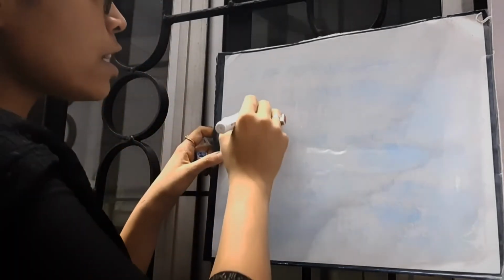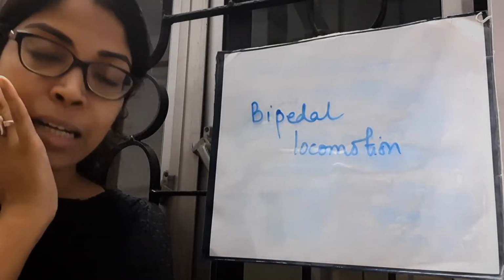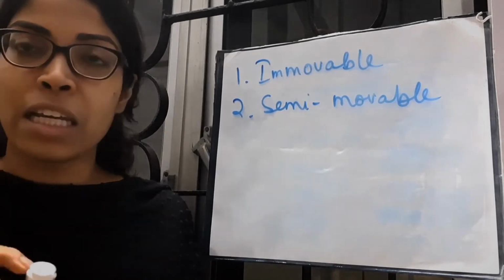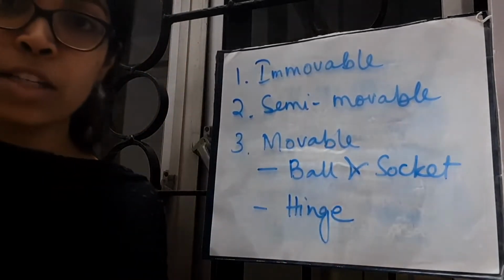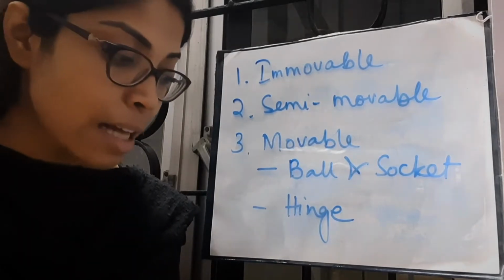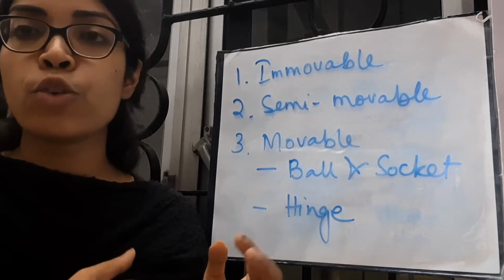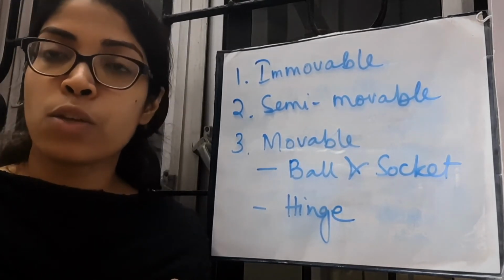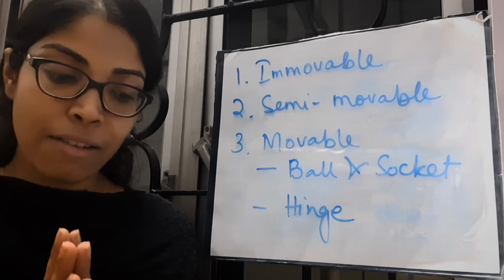Class 10 life science - Locomotion part5